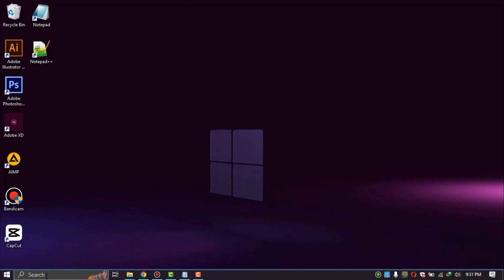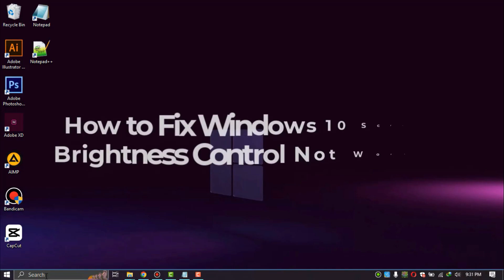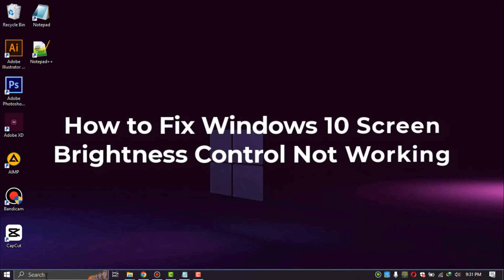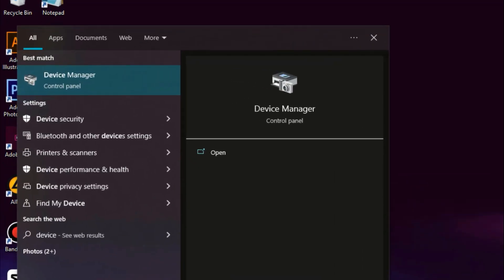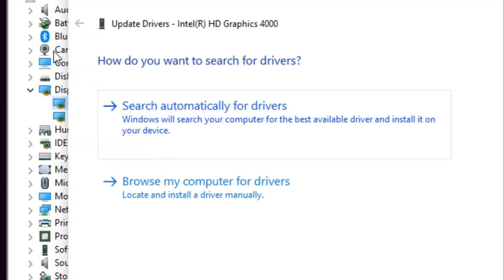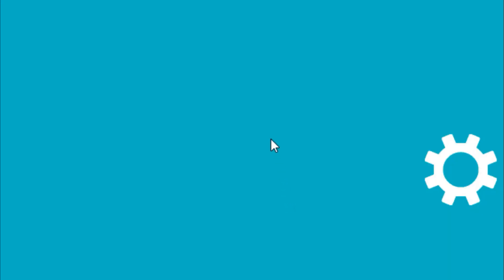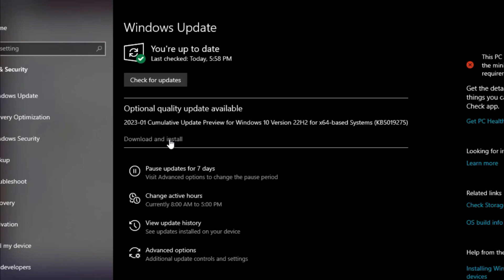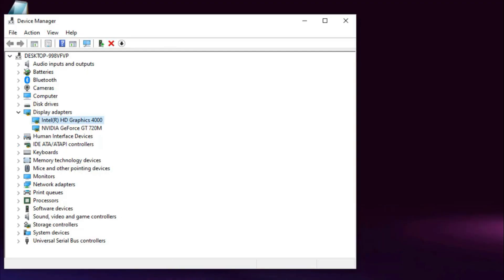How To Fix Windows 10 Screen Brightness Control Not Working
How to fix windows 10 screen brightness control not working - Brightness is a Windows feature that functions to adjust the brightness level on a computer or laptop screen. This feature aims to prevent Windows users from getting tired when looking at the screen for a long time and can adjust in room conditions.

Let's say you're doing a design activity or writing in front of a laptop in a fairly dark room, so you need to lower the laptop's brightness level so it's comfortable on the eyes.

When talking about brightness, of course as a Windows user you already know that there are several ways you can adjust the brightness on your computer/laptop. For example using the keyboard, Action Center or maybe through the System display.

However, under certain conditions, this brightness can also be problematic or not working. As a result you can't adjust the brightness level so it's not too bright or vice versa. So how do you fix it? Check out the review in this video.

This video is relevant to the search:
how to fix screen brightness control not working
how to fix screen brightness
how to fix screen brightness issue on windiws 10
how to change screen brightness in pc
how to change screen brightness in laptop.